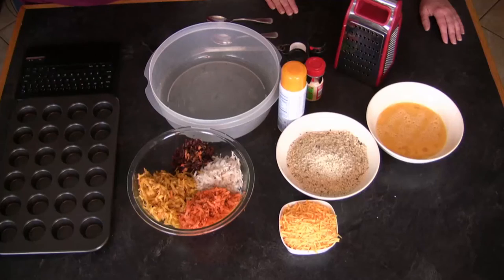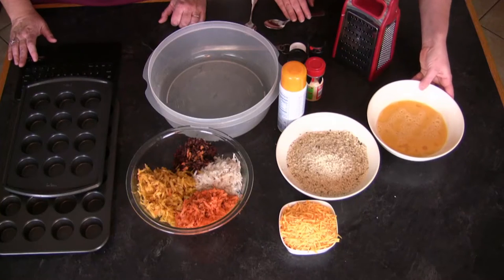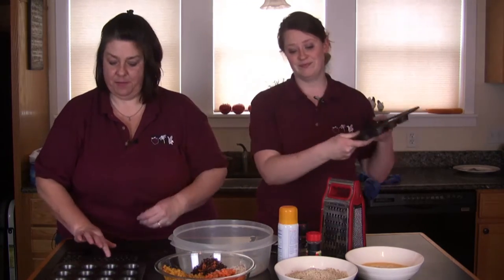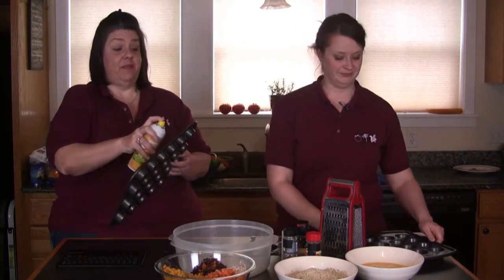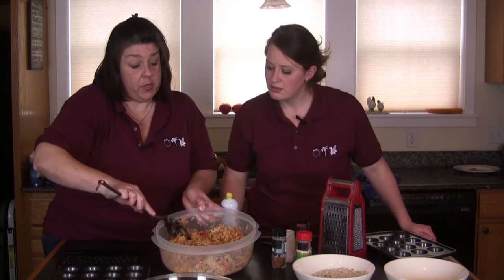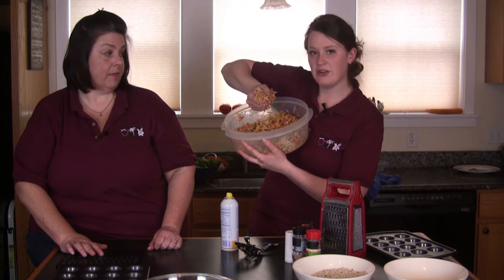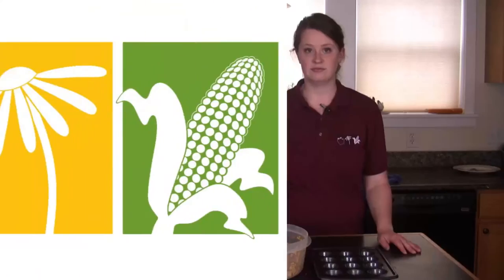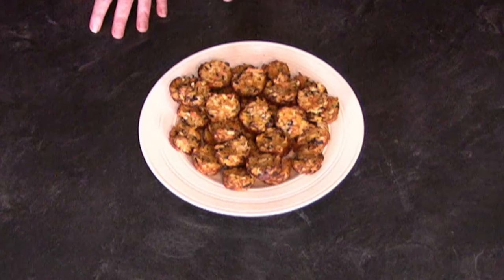VEGISODE: Veggie Tots!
This is a base recipe that can be used year round with a variety of vegetables. In the video, we used a combo of 3 cups of carrots and turnip, 1 cup of panko bread crumbs, 2 eggs and 2 cups of cheddar cheese.

The approximate ratio of ingredients is:

• 2 – 3  cups of shredded (or very finely minced) vegetables , patted dry
• 1 cup of panko bread crumbs
• 2 eggs
• 1 -2 cups of shredded hard cheese
• Seasonings

You will also need:

• A mini-muffin tin or two, depending how many you are making.
• Cooking spray

Moisture makes it harder for the tots to crisp up, so make sure to blot your shredded vegetables dry with a paper towel before proceeding.

In a large mixing bowl, combine the shredded vegetables and eggs.  Then add the panko bread crumbs and cheese. Combine until the mixture resembles wet sand.Pick up a handful of the mixture in your hand and squeeze it; it should hold together but not be wet.
Spray your mini muffin tins well.

Scoop 1 heaping tablespoonful of the veggie mixture into each well of the muffin tin. Press down gently. Each well should be ¾ filled.
Bake for about 10- 15 minutes. The edges of each tot should be brown and crispy.

Once out of the oven, run a butter knife around the edges while still warm and each tot should pop right out of the well.

The tots are great made ahead and left in the refrigerator to be packed for lunches.

They are also great for parties at room temperature.

Experiment with different vegetables and seasoning; here are some variations:

• Broccoli, swiss and Italian seasoning – Cut up the broccoli florets into smaller pieces and peel the stem as well.   Steam the pieces to take the raw edge off, don’t overcook because they are going in the oven. Dry the broccoli pieces well then chop into small pieces. The follow the above recipe.
• Kohlrabi and celeriac can be treated as the carrots, they are low moisture as well and be combined with just about any seasoning.
• Summer squash – these are high moisture vegetables.  Shred the squash, put in a colander over a bowl.  Salt lightly and let the squash drain, for a couple hours (or overnight if you have time).  Once drained, press on it in the colander with paper towel and scoop into some  paper towel or dishcloth and squeeze.  These taste great with parmesan or romano cheese and granulated garlic and oregano or scallion.  After cooked,  and cooled you can top them with a little goat cheese.
• And of course potatoes.  Shredded potatoes can be on the wet side so blot them dry  in a dish cloth.  The potatoes are great combined with scallions, cheddar  and chopped cooked bacon  - it’s a potato skin tot!!
• Raw shredded butternut combined with Monterey jack cheese and dried cranberries.